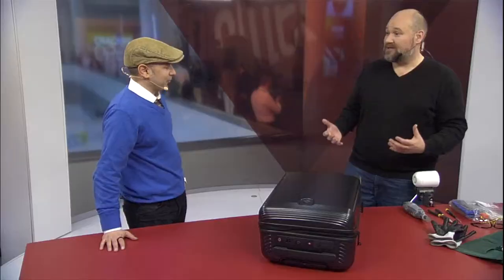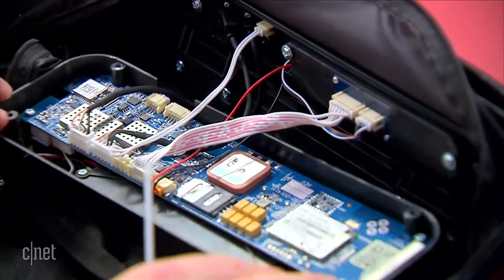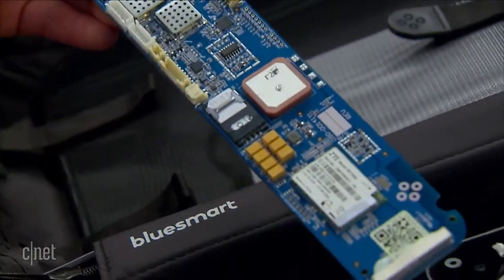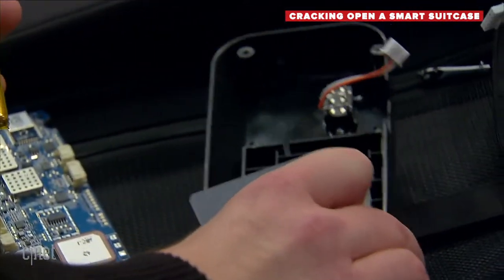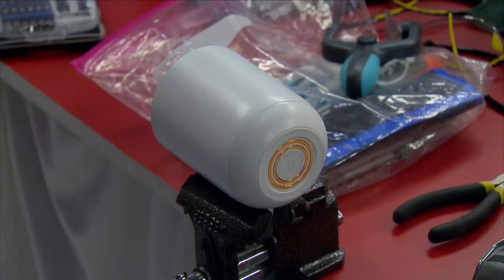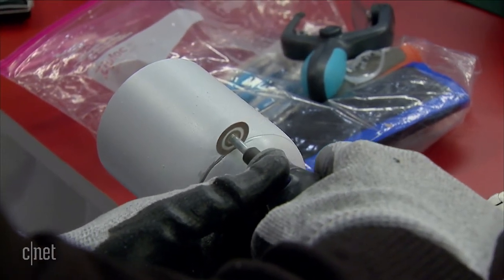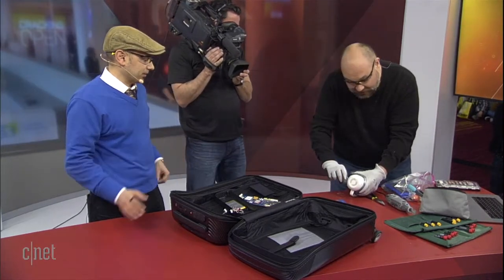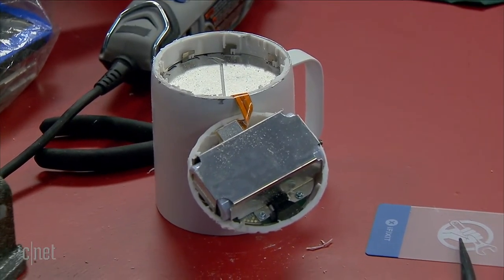Cracking Open the Bluesmart Carry 22 suitcase and Ember Ceramic Mug live at CES 2018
Bill Detwiler and Jason Hiner crack open the Bluesmart Carry 22 smart suitcase and Ember Ceramic Mug live on the CNET stage at CES 2018.